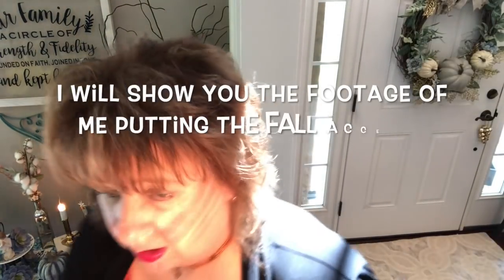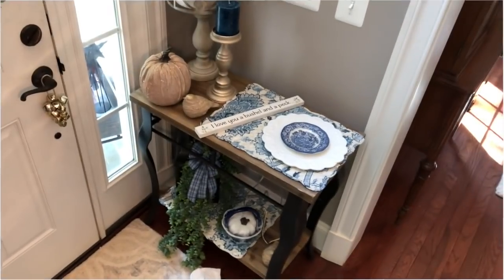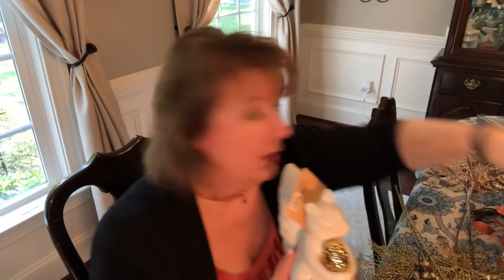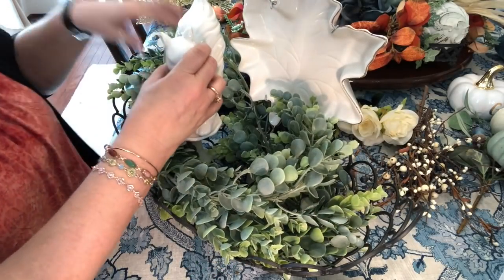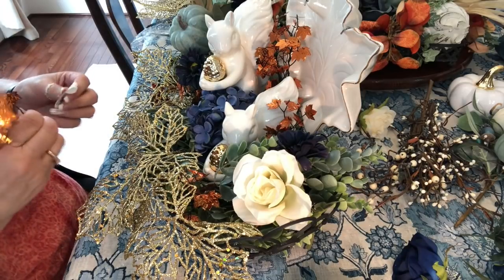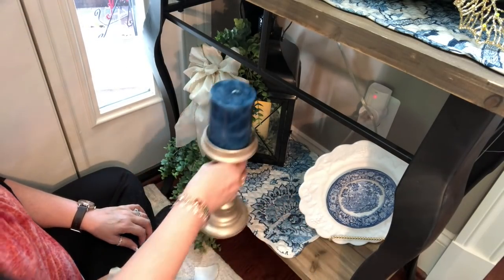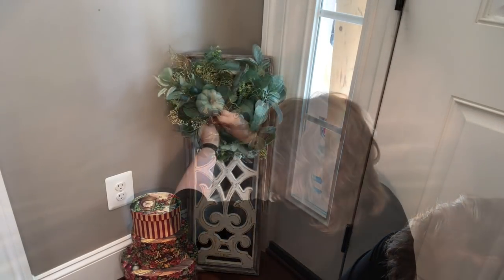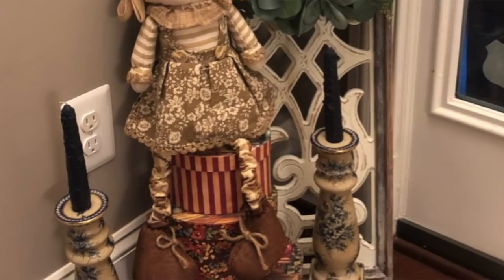🍁2019 Fall Decor Series 🍁The Foyer🍁